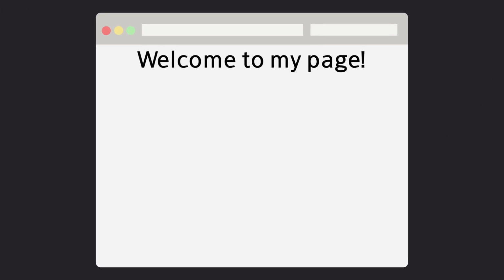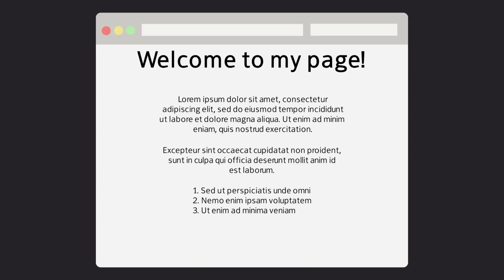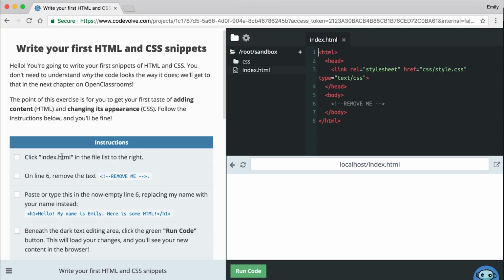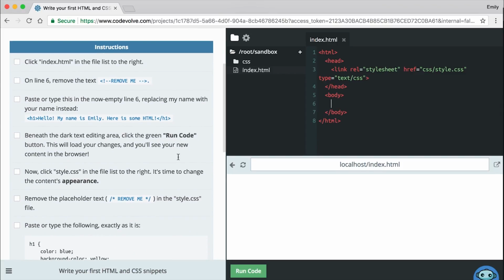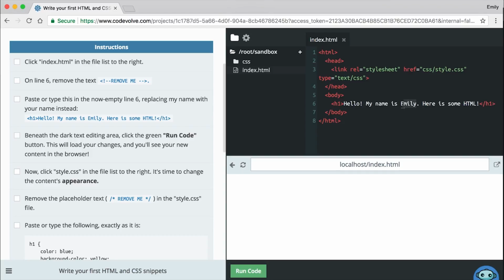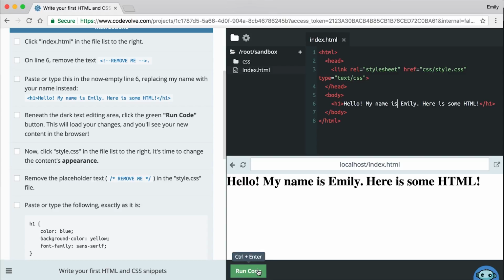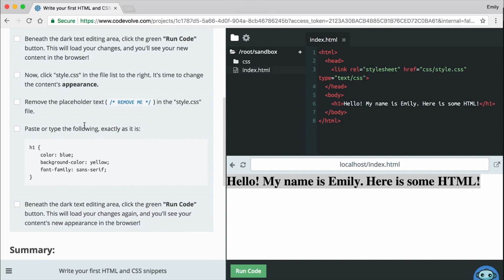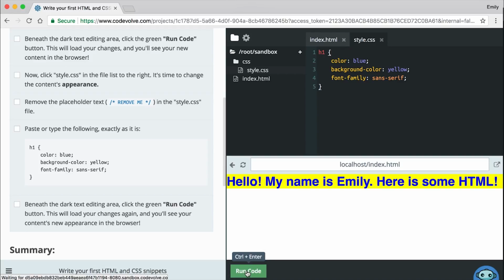Write your first lines of HTML and CSS (Chapter One, Video 1: Build web pages with HTML and CSS)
This is video 1 of chapter ONE of the OpenClassrooms course entitled : Build your first web pages with HTML and CSS.